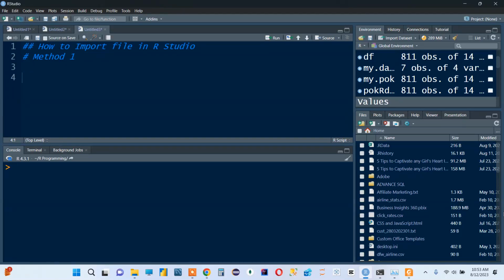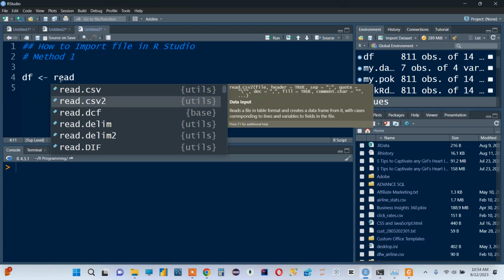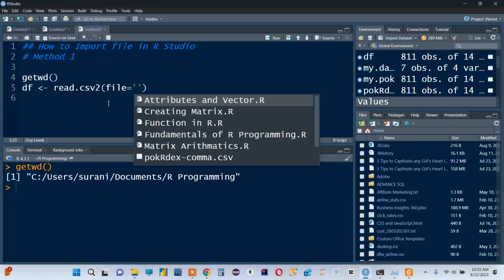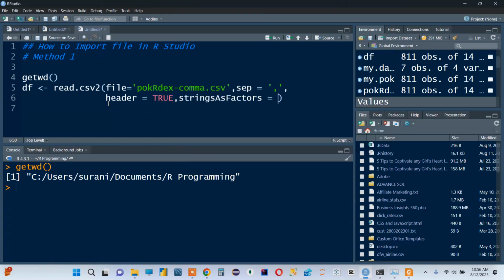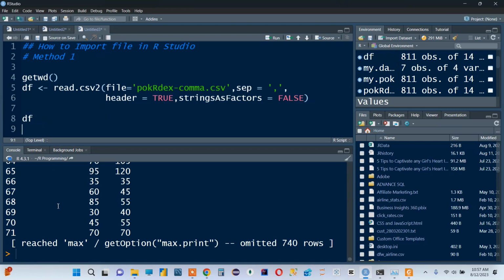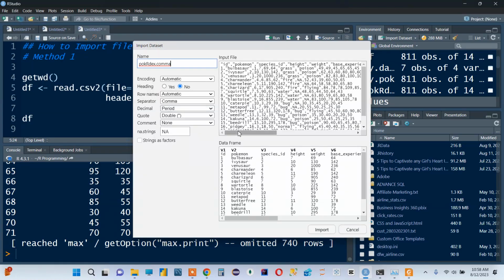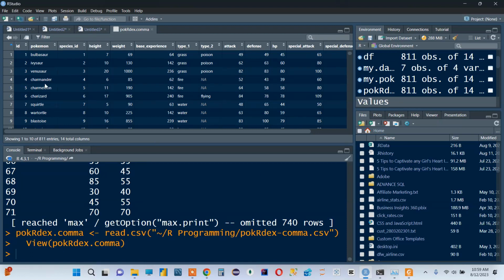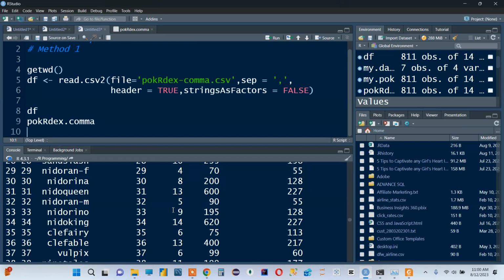How to Import any file in R Studio | End to End Tutorial for R Programming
"Data Importation Demystified: Master R Studio's Secrets | Ultimate R Programming Guide!"

🔗 In this R programming tutorial, I, with over 15 years of experience, will walk you through the entire process of importing diverse file types using R Studio. Whether you're a novice or a seasoned coder, this video will equip you with the skills to seamlessly import data, a crucial step in your data analysis endeavors.

📁 Learn the essential techniques and best practices for data importation as I guide you through each step, ensuring you gain a solid grasp of the process. From CSVs to Excel spreadsheets and more, you'll master the art of data importation and manipulation in R.

💡 Elevate your R programming skills and stay ahead of the curve with this insightful tutorial. Dive into the world of data manipulation, visualization, and analysis with confidence.

🔥 Join the community of RProgramming enthusiasts and expand your knowledge while staying updated with the latest trends in the field. Whether you're a student, a researcher, or a data professional, this tutorial is your gateway to unlocking the potential of data importation in R Studio.

🚀 Don't miss out on mastering this crucial aspect of R programming!

 am Mr. Surani ,Data Scientist. I will teach you different technical hacks to horn up your expertise on Python, R , Data Science, Machine Learn, Tableau, Apache, MS Excel. Photoshop Tutorials, Adobe Premiere m Adobe After effects , MS Words, Power Points , Windows Hacks etc